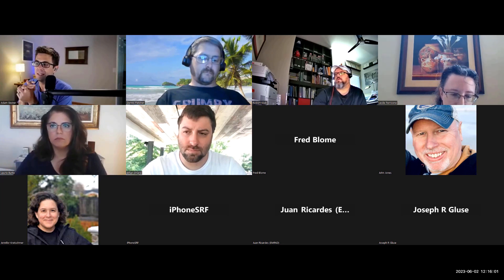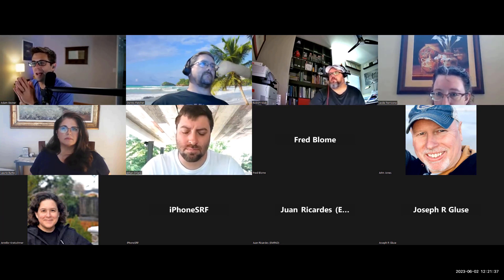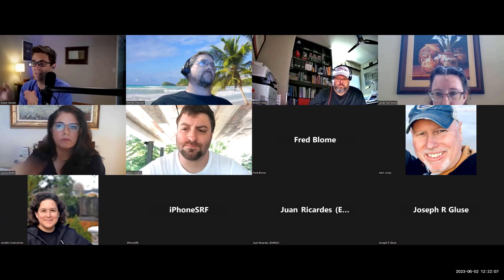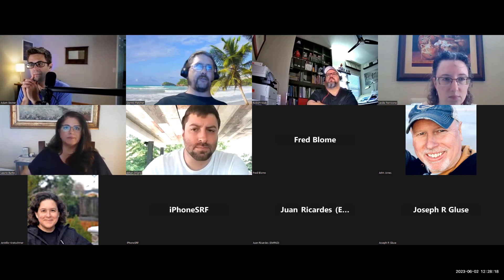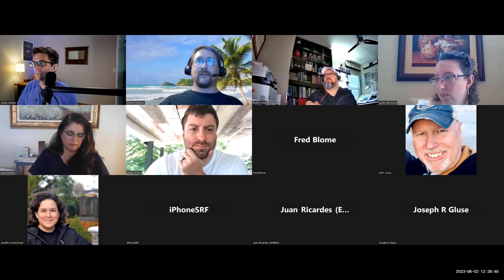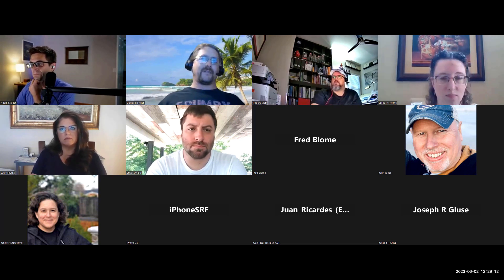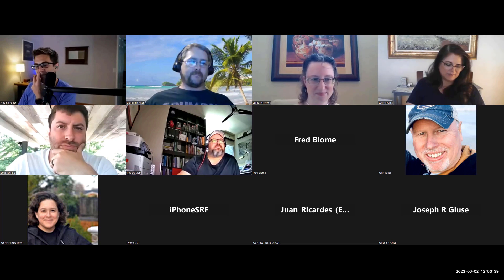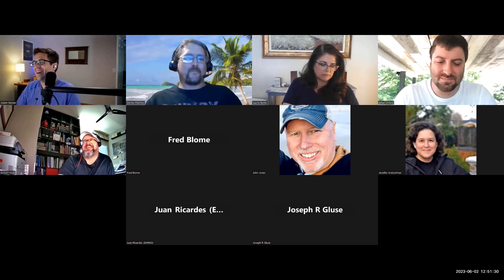TikTok by Adam Steiner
Adam shares how he uses TikTok, why TikTok is important for Residential Design Professionals, and how you can use TikTok to get focused leads for your design or architecture firm.
Find out what content to post, how long the videos should be and so much more.
Several questions answered and multiple conversations regarding content.

Want to support this page? By me a cup of coffee.